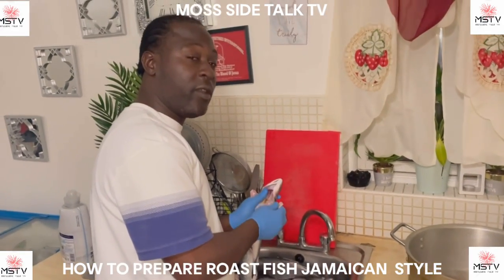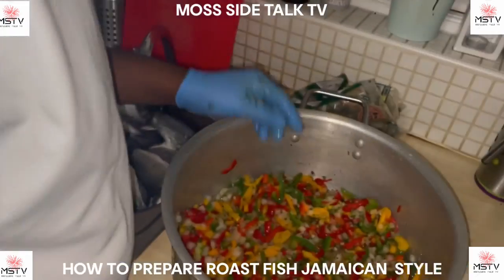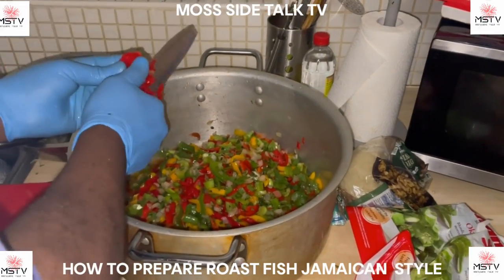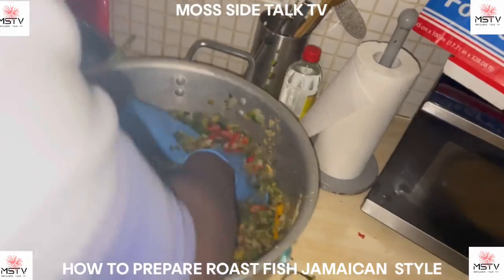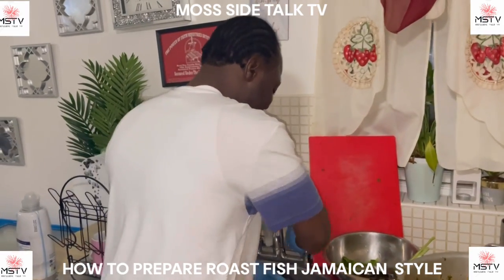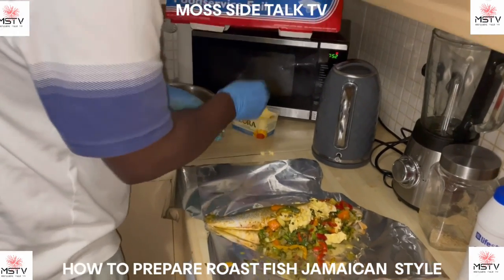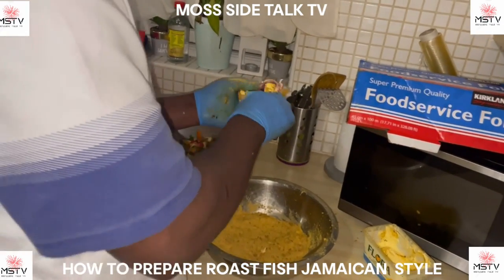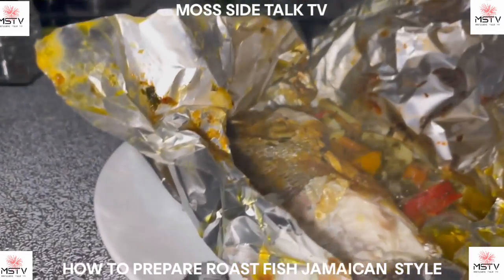HOW TO PREPARE ROAST FISH JAMAICAN STYLE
PREPARING FISH THE JAMAICAN WAY IS NOT ALWAYS EASY .BUT IF YOU WOULD LIKE A TASTE OF THE REAL JAMAICA FISH ROADT, YOU CAN OVEN ROAST OR ROAST OUTSIDE ON YOUR GRILL .FOR THAT TRUE AUTHENTIC JAMAICAN TASTE, THEN PLEASE FALLOW MY RECIPE.